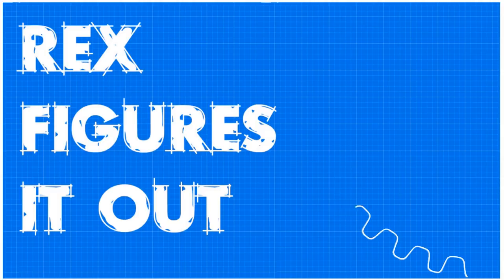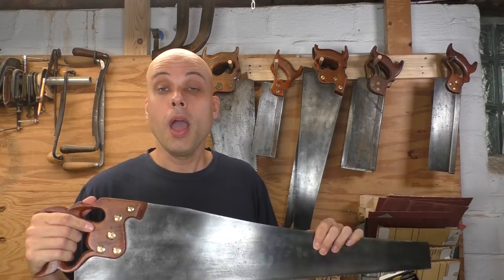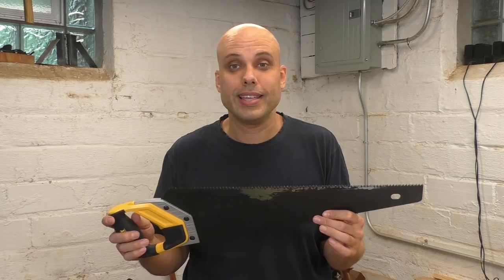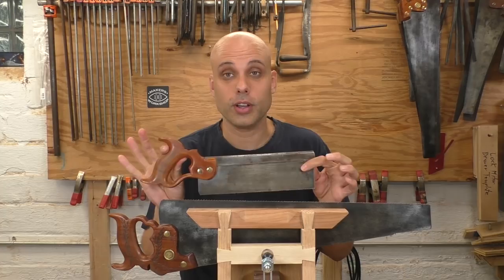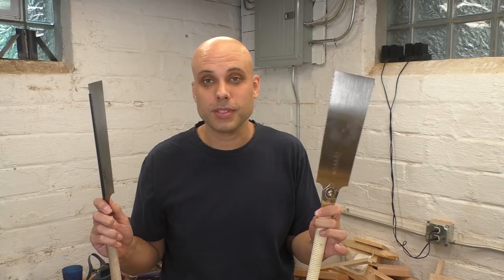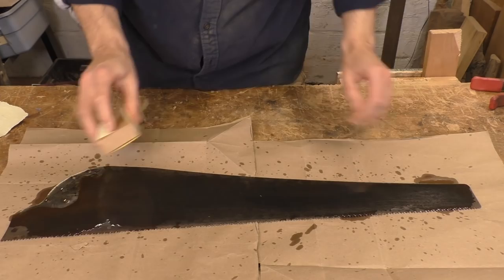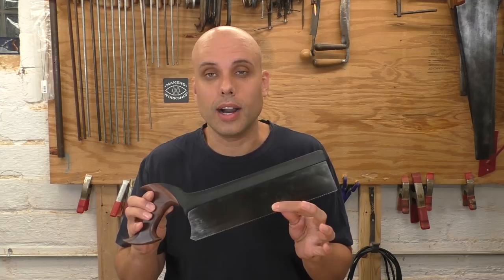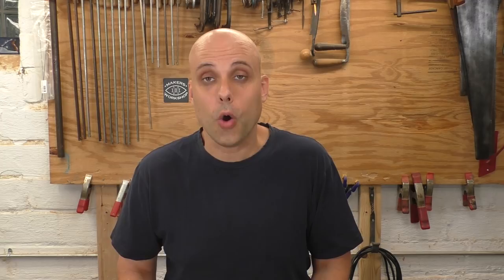The TRUTH about woodworking saws.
Do you really throw some saws away?!? Which ones? Which ones can you sharpen? Let's find out!
Gyokucho Ryoba Saw
Suizan Dozuki Saw
Dewalt Panel Saw
Crown Tenon Saw